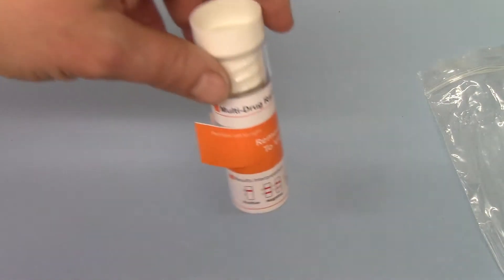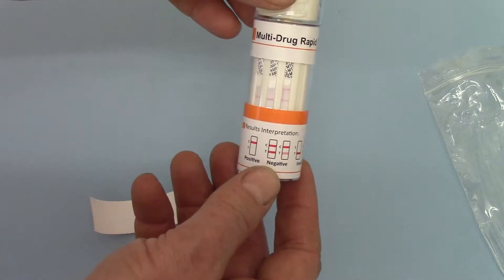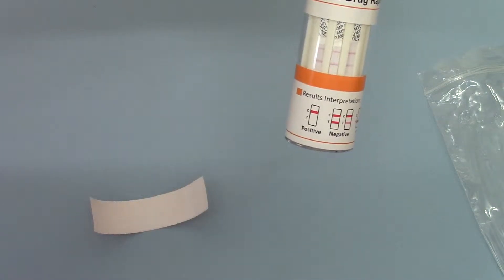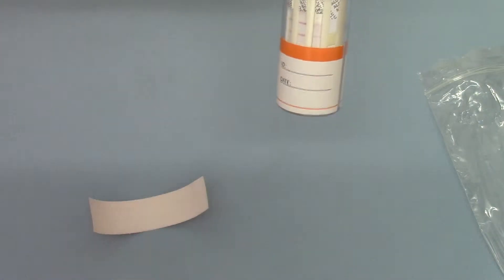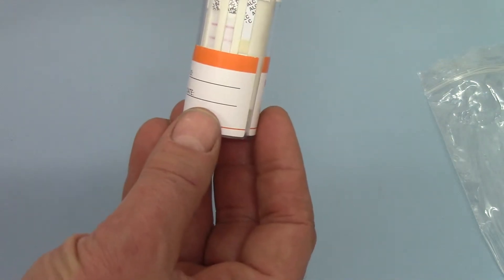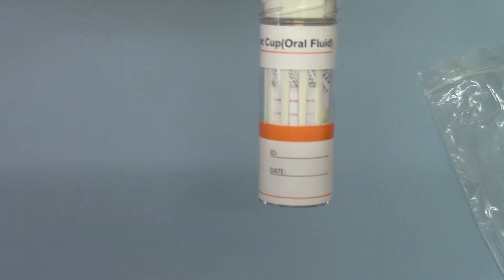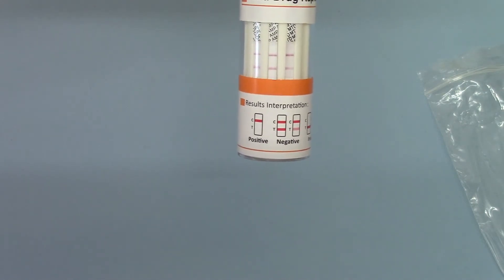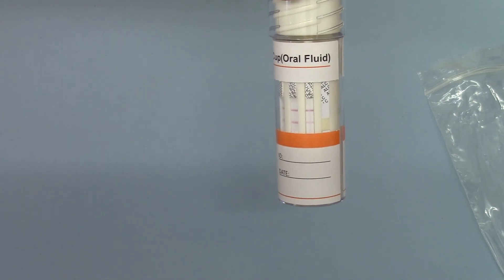Saliva Drug Testing 6 drug and alcohol combined test part 4 the results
DSD-877 saliva drug test results Interpretation demo. information on drug testing issues, products and instructions provided